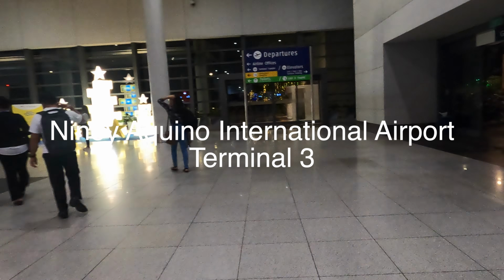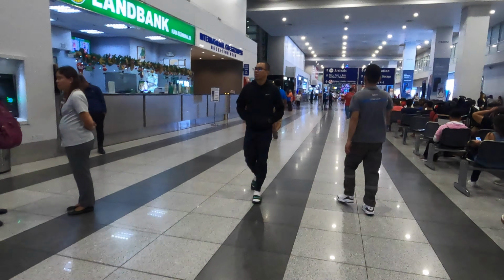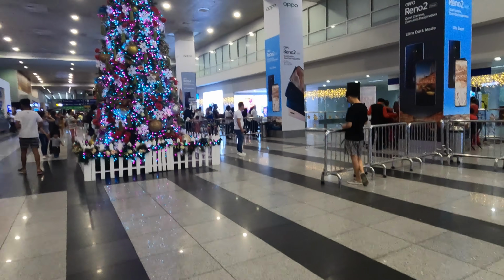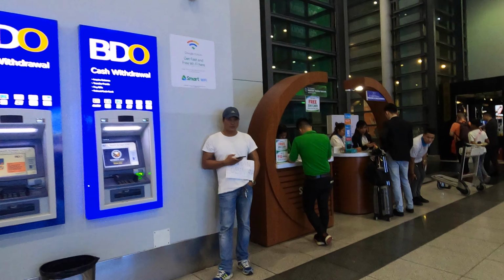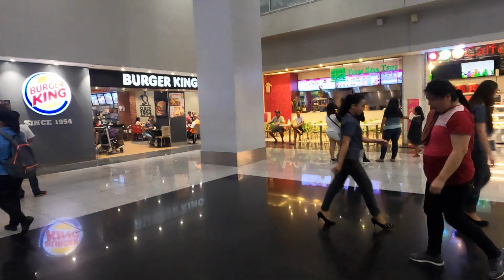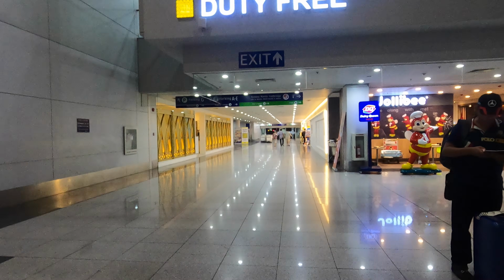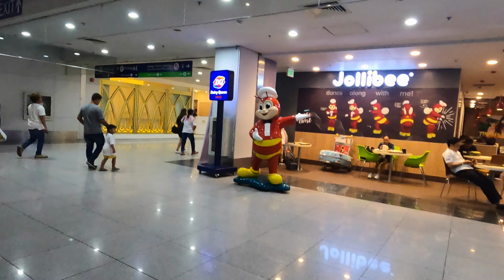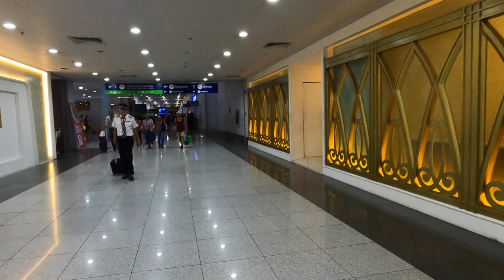Walking Tour NAIA Terminal 3 Arrivals - Manila Airport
Here's a look around the arrivals area at Ninoy Aquino International Airport Terminal 3. The video is a bit shaky, my friends. I may fire my producer over the quality of this little film. The GoPro Hero 8 Black works wonderful during the day but struggles in low light situations. I started to scrap the video altogether but finally decided to post it as is. I'm thinking that for indoor walking tours, i'll have to use the DJI Osmo Pocket.